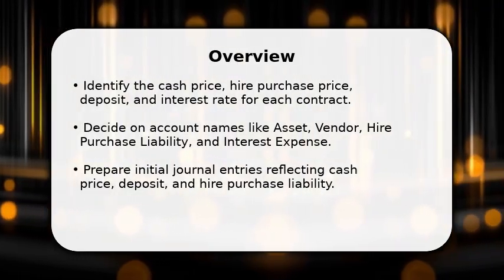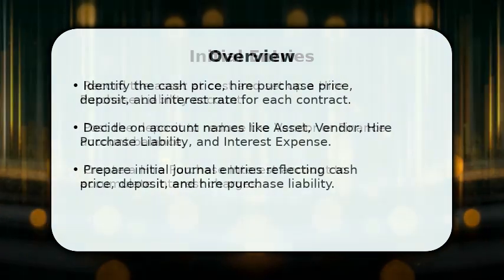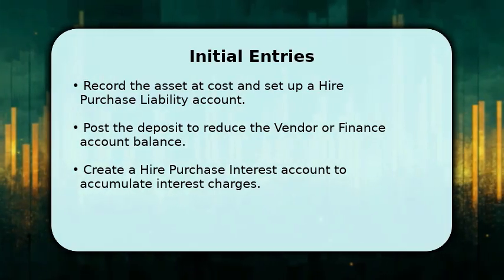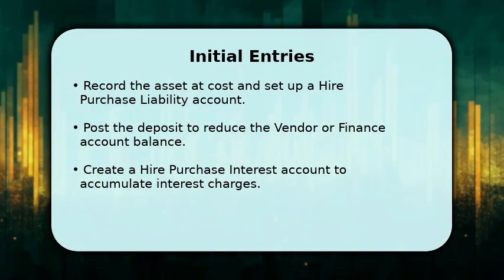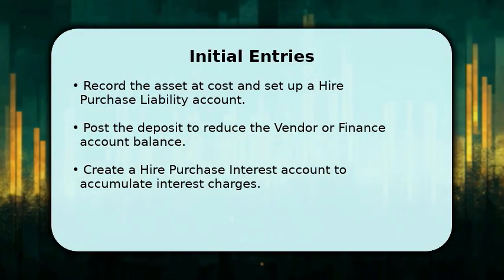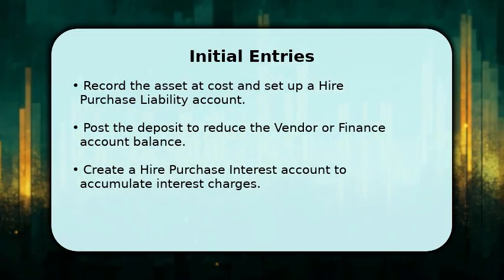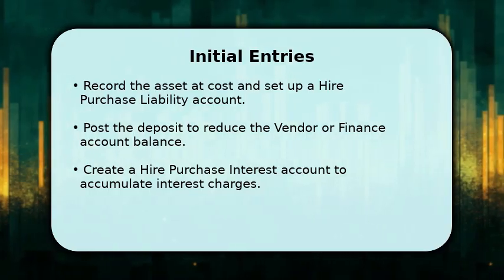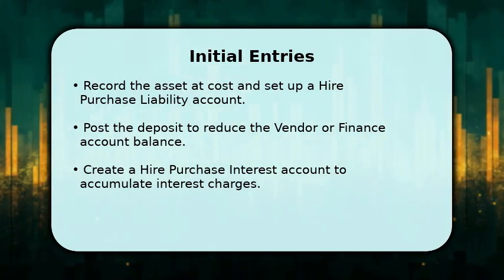How to Make Ledger Account in Hire Purchase System (only Way)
How to Make Ledger Account in Hire Purchase System (only Way) | 🔒 Surfshark VPN Deal — Stay private and secure. $1.99/mo + 3 Months Free ▸

Learn the essential steps to create and maintain a ledger account within an Hire Purchase system, ensuring accurate financial tracking for both buyers and sellers. This guide covers key concepts such as installment payments, interest calculations, and record-keeping.

Ledger Account, Hire Purchase System, Installment Payments, Interest Calculations, Financial Tracking, Buyer Ledger, Seller Ledger, Account Maintenance